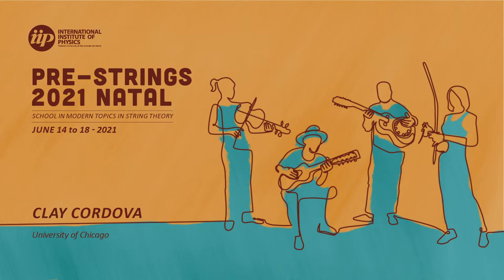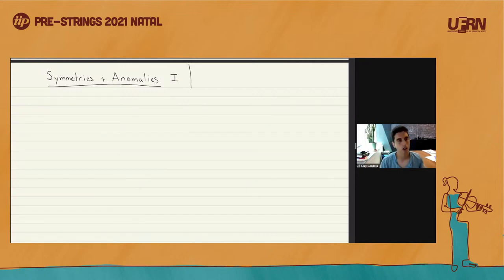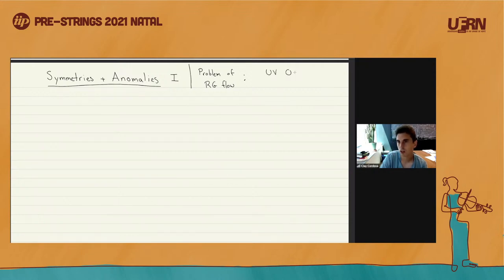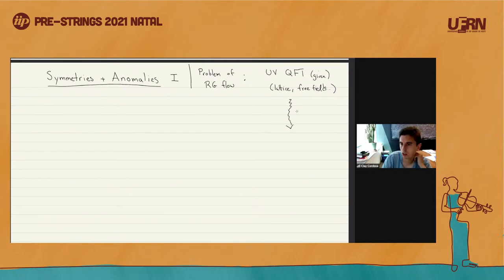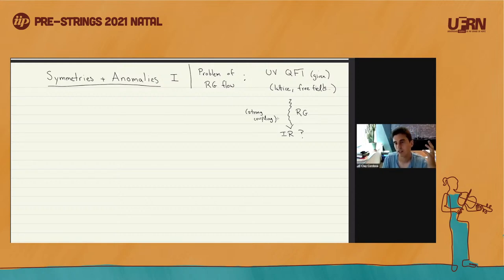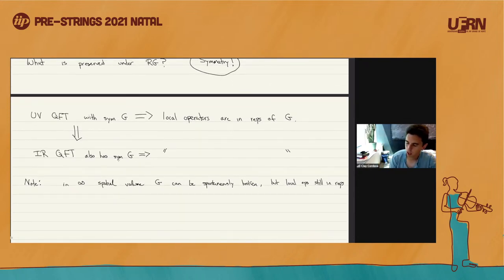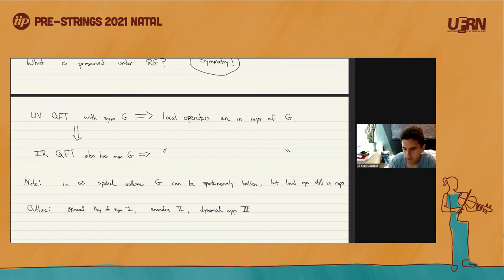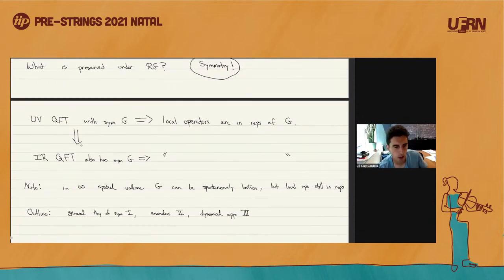Clay Cordova - Symmetries and Anomalies. Lecture I